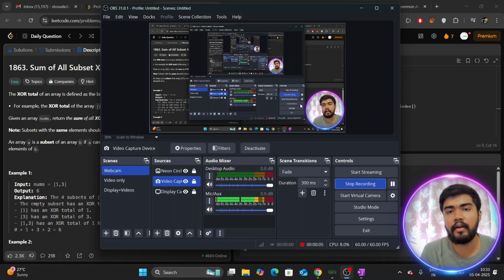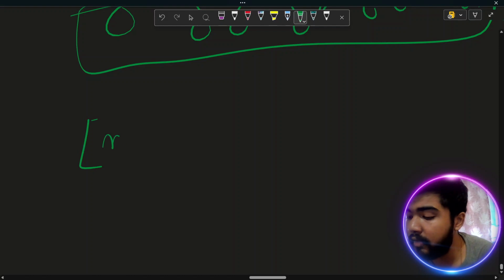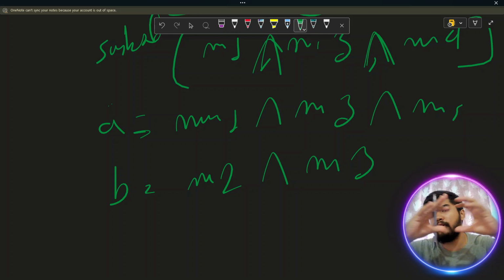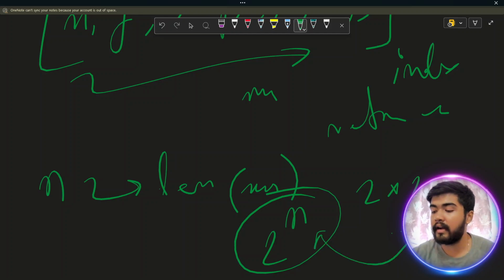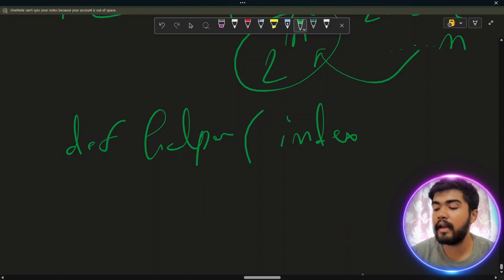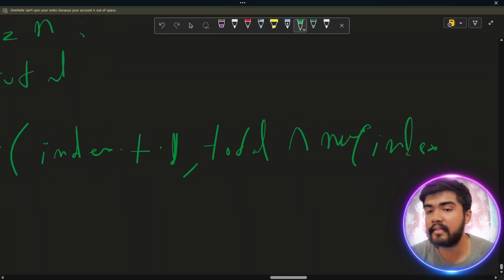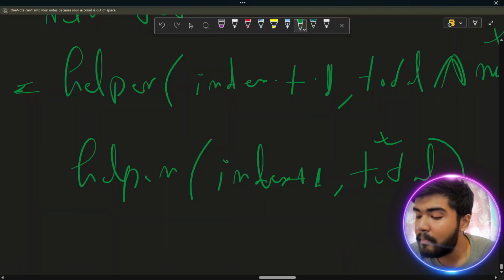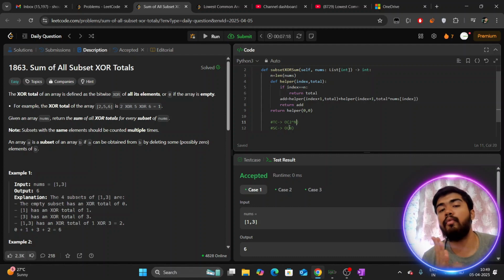Sum of All Subset XOR Totals || Leetcode 1863 || Recursion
100 Days Code Challenge with Shouvik 🚀 || Master DSA, System Design & Backend Development || Sum of All Subset XOR Totals || Leetcode 1863 || DSA || 100 Days of Coding Challenge